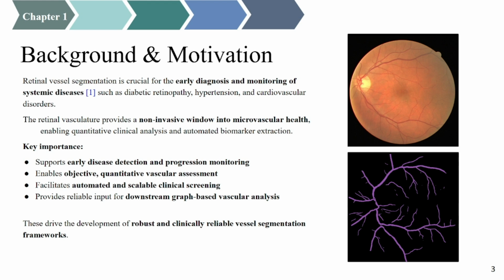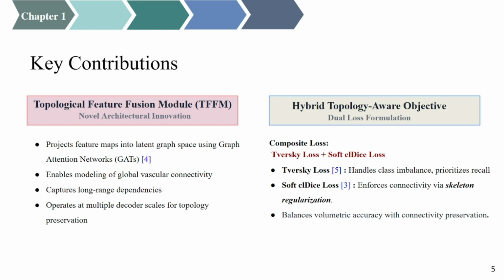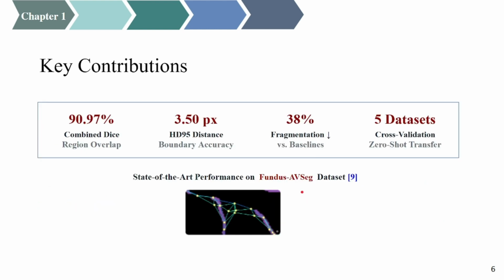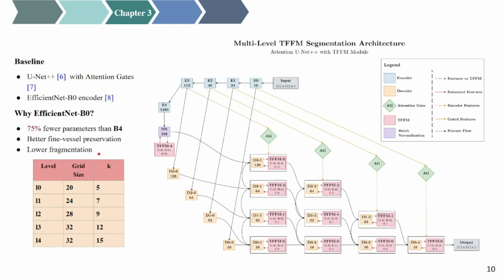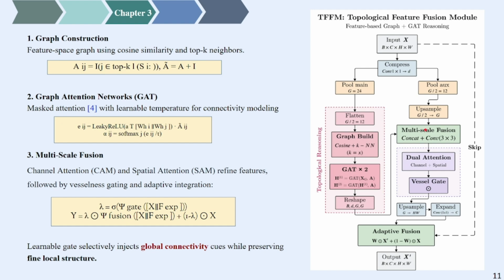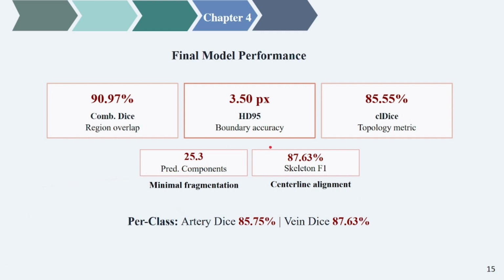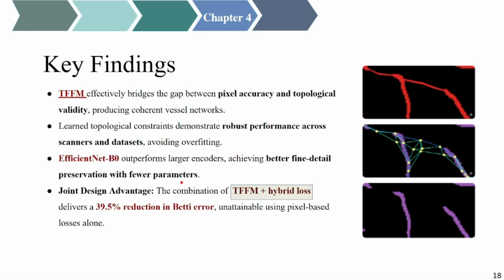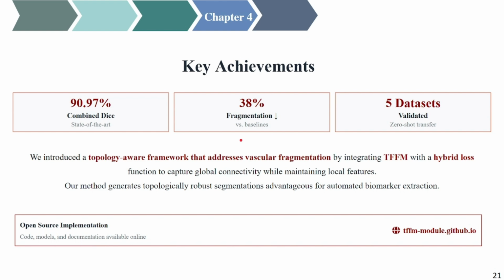TFFM:Topology-Aware Feature Fusion Module via Latent Graph Reasoning for Retinal Vessel Segmentation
𝐓𝐅𝐅𝐌: 𝐓𝐨𝐩𝐨𝐥𝐨𝐠𝐲-𝐀𝐰𝐚𝐫𝐞 𝐅𝐞𝐚𝐭𝐮𝐫𝐞 𝐅𝐮𝐬𝐢𝐨𝐧 𝐌𝐨𝐝𝐮𝐥𝐞 𝐯𝐢𝐚 𝐋𝐚𝐭𝐞𝐧𝐭 𝐆𝐫𝐚𝐩𝐡 𝐑𝐞𝐚𝐬𝐨𝐧𝐢𝐧𝐠 𝐟𝐨𝐫 𝐑𝐞𝐭𝐢𝐧𝐚𝐥 𝐕𝐞𝐬𝐬𝐞𝐥 𝐒𝐞𝐠𝐦𝐞𝐧𝐭𝐚𝐭𝐢𝐨𝐧 | 𝐏𝐢𝐱𝐞𝐥𝐬 𝐭𝐨 𝐏𝐚𝐭𝐢𝐞𝐧𝐭𝐬 @ 𝐖𝐀𝐂𝐕'𝟐𝟎𝟐𝟔

This talk was presented at the Pixels to Patients Workshop, a workshop focused on bridging computer vision research with real clinical impact, held alongside IEEE/CVF Winter Conference on Applications of Computer Vision.

Retinal vessel segmentation plays a crucial role in diagnosing diseases such as diabetic retinopathy, hypertension, and cardiovascular conditions. However, most deep learning models optimize for pixel accuracy, often ignoring the topological continuity of vascular networks.

In this work, we introduce 𝐓𝐅𝐅𝐌 (𝐓𝐨𝐩𝐨𝐥𝐨𝐠𝐲-𝐀𝐰𝐚𝐫𝐞 𝐅𝐞𝐚𝐭𝐮𝐫𝐞 𝐅𝐮𝐬𝐢𝐨𝐧 𝐌𝐨𝐝𝐮𝐥𝐞), a novel module that integrates Graph Attention Networks into the segmentation pipeline to preserve global vessel connectivity.

𝐊𝐞𝐲 𝐂𝐨𝐧𝐭𝐫𝐢𝐛𝐮𝐭𝐢𝐨𝐧𝐬
• Topology-Aware Feature Fusion Module (TFFM)
• Hybrid 𝐓𝐯𝐞𝐫𝐬𝐤𝐲 + 𝐒𝐨𝐟𝐭 𝐜𝐥𝐃𝐢𝐜𝐞 𝐥𝐨𝐬𝐬 for structural consistency
• 𝟑𝟖% reduction in vessel fragmentation
• 𝟗𝟎.𝟗𝟕% 𝐃𝐢𝐜𝐞 𝐬𝐜𝐨𝐫𝐞 𝐨𝐧 𝐭𝐡𝐞 𝐅𝐮𝐧𝐝𝐮𝐬-𝐀𝐕𝐒𝐞𝐠 𝐝𝐚𝐭𝐚𝐬𝐞𝐭
• Improved vascular connectivity for clinical analysis

𝐃𝐚𝐭𝐚𝐬𝐞𝐭𝐬 & 𝐄𝐯𝐚𝐥𝐮𝐚𝐭𝐢𝐨𝐧
Experiments were conducted on the 𝐅𝐮𝐧𝐝𝐮𝐬-𝐀𝐕𝐒𝐞𝐠 dataset with additional zero-shot evaluation on:
- DRIVE
- CHASEDB
- HRF
- RETA
- STARE

The results demonstrate that topology-aware modeling significantly improves structural vessel continuity while maintaining high segmentation accuracy.

𝐖𝐨𝐫𝐤𝐬𝐡𝐨𝐩
Pixels to Patients: Bridging Computer Vision State-of-the-Art with Clinical Impact

𝐓𝐨𝐩𝐢𝐜𝐬
Medical AI • Retinal Vessel Segmentation • Graph Neural Networks • Medical Image Analysis • Computer Vision for Healthcare